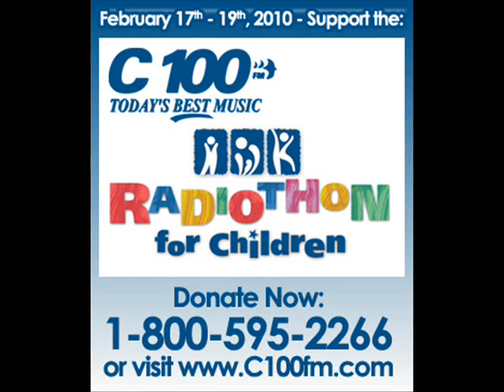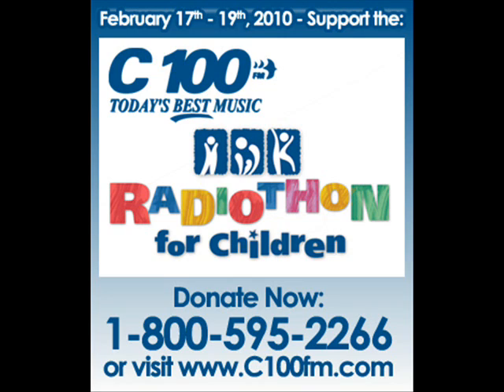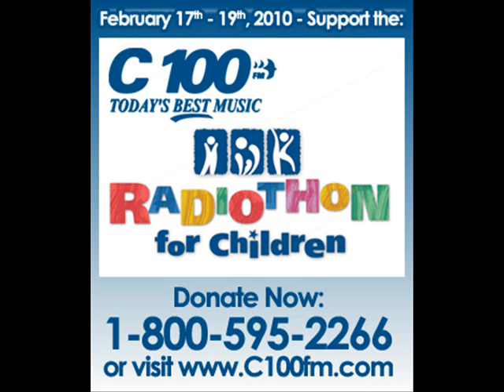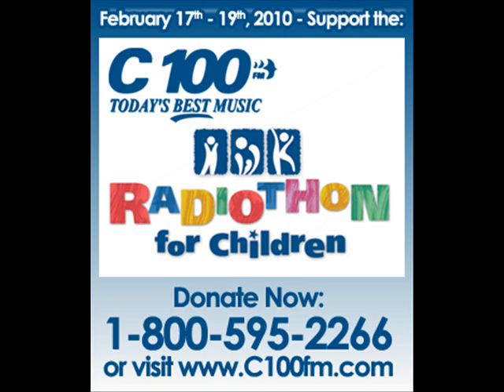IWK Radiothon on C100 - Brain Imaging